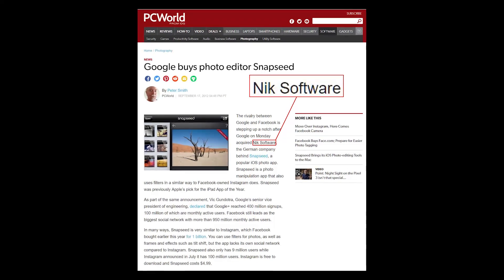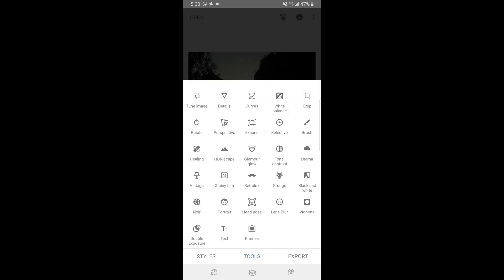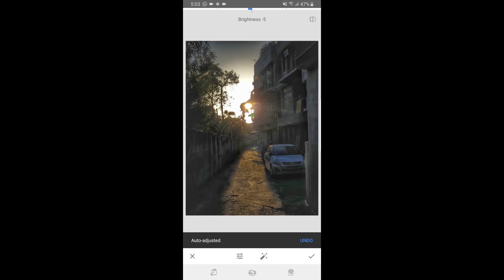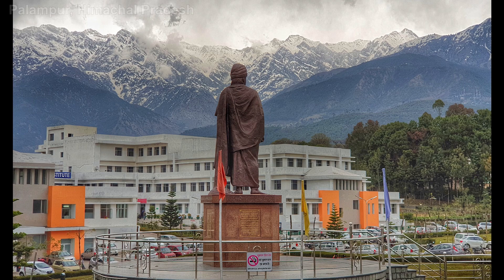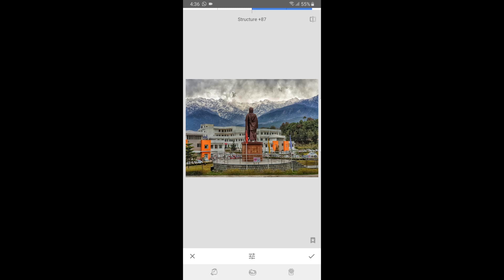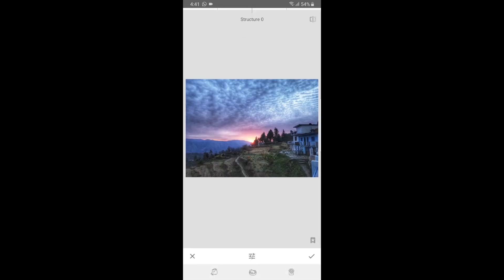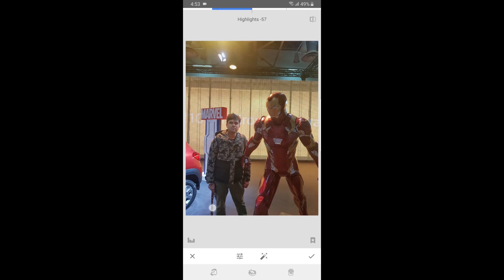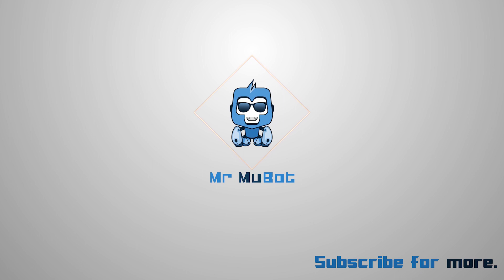Best photo editing app for Android iOS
How to edit pictures in Snapseed – Get the answer in this video.
In this video I have tried to explain how to edit pictures for Instagram and other social media.

I have been using Snapseed for couple plus years and I think it is one of the best photo editing app which is available across smartphone platform.

The number of tools and options available in it is just extraordinary considering how stable and fast the app performs on most of the phones out there. The tools like HDR-scape, perspective, double exposure, details, curves,selective healing and many filters are more than enough to have total control on the app. The ease of use with how we can work with these tools is another huge advantage of the app.

I have tried editing pictures which were shot in different scenarios and have tried to explain my whole process in this video.

These edits are applicable for all forms of social media. (of course)
How to edit pictures for Facebook?
How to edit pictures for twitter?
How to edit pictures like a pro?